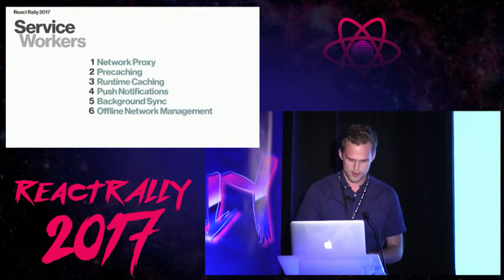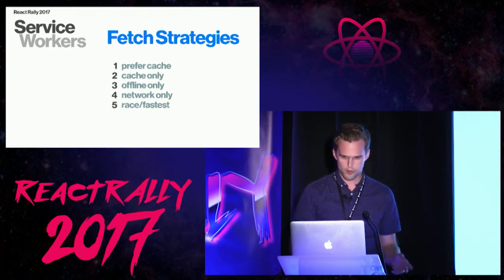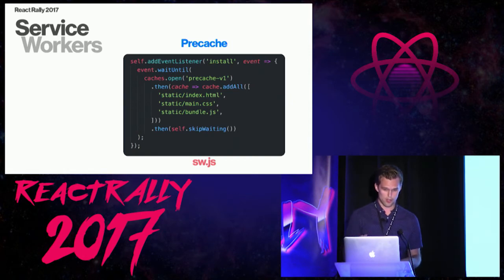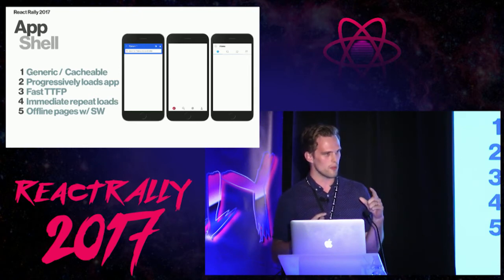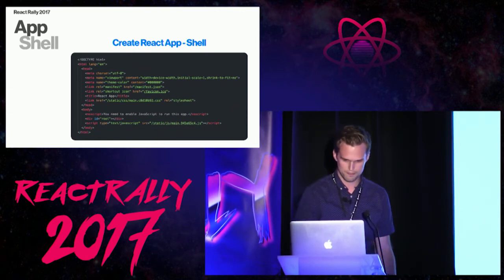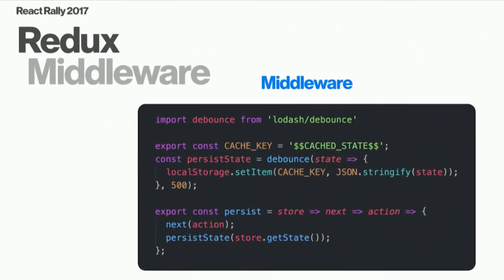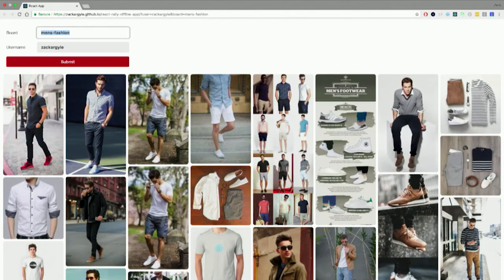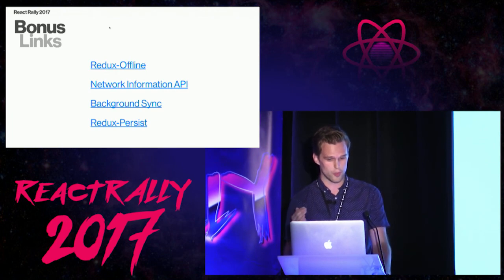Zack Argyle - Redux + ServiceWorker = Offline React